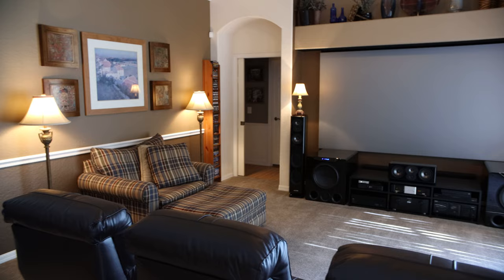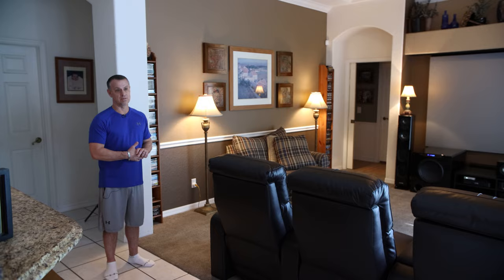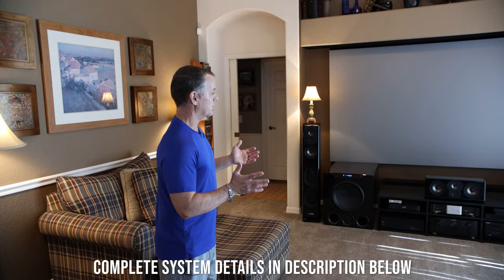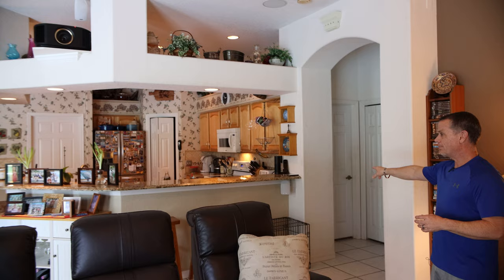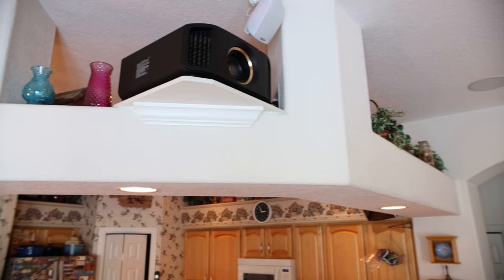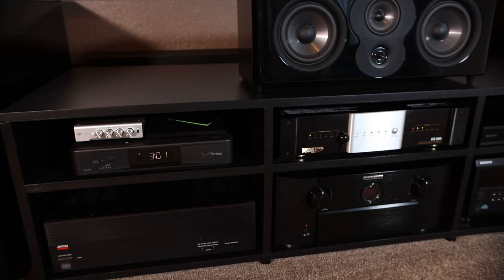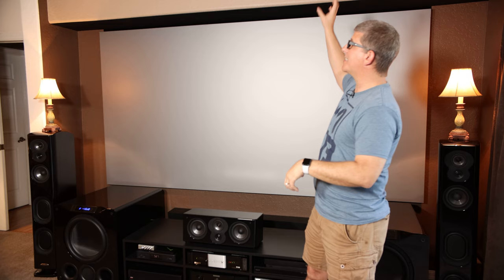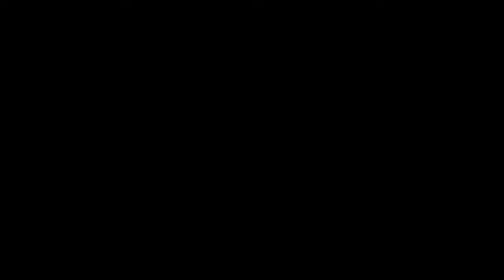6.2.4 Polk Audio and SVS Dolby Atmos Home Theater Tour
Most home theater enthusiasts do not have a dedicated theater room. Today features a SWEET home theater in an average living room.

Matt's Home Theater System:
Marantz SR7013
Adcom GFA 545II
Sony UBP-X800M2
Monster Power HTS 2600 MKII
NVIDIA Shield Pro
JVC RS1000
Schitt Audio Loki
(2) Polk Audio LSiM 705
Polk Audio LSiM 704
(3) Polk Audio TL3
(2) Polk Audio Atrium 4
(2) SVS PB16 ULTRA
(2) Yamaha NS-IW280CWH
Sony CDP-CX455
126" Elite Screens Cinegrey 3D
Logitech Harmony One

PS5

Misc:
14 gauge Speaker Wire